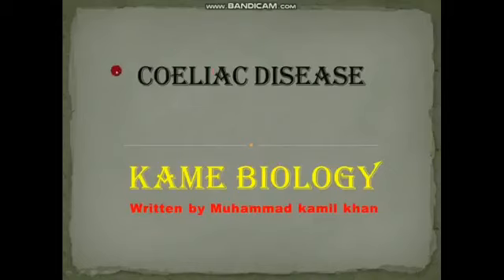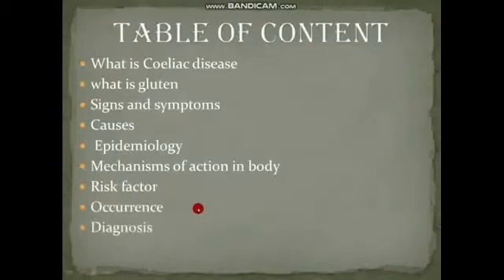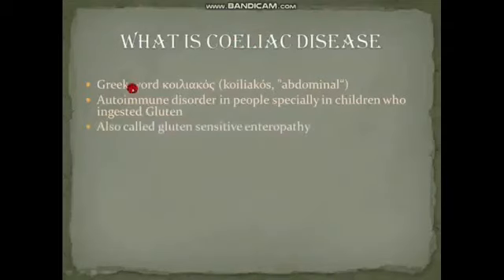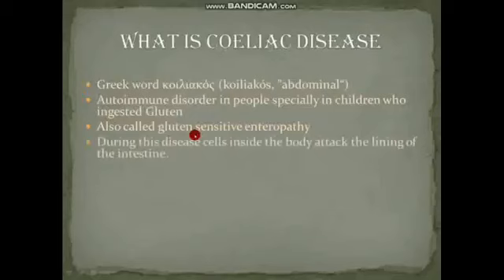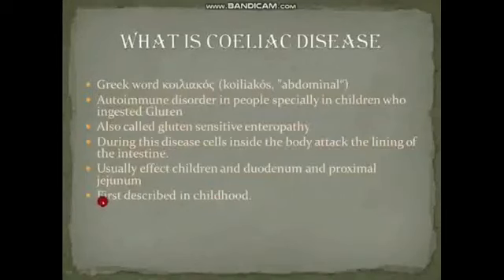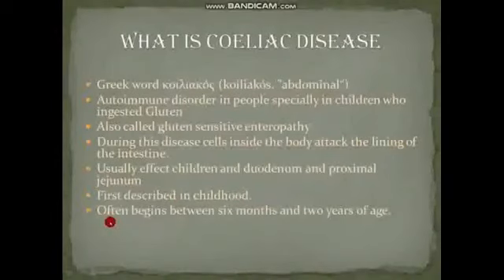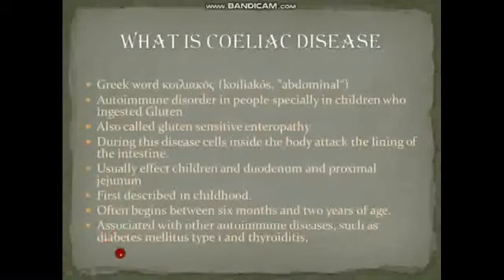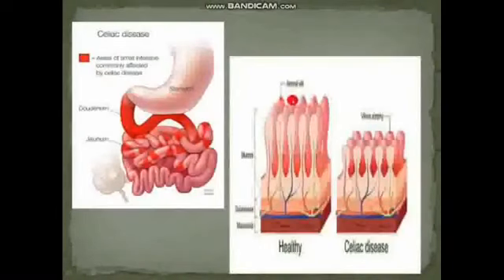Introduction to celiac disease: Celiac disease lecture 1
Coeliac disease
The term "coeliac" is from the Greek κοιλιακός (koiliakós, "abdominal“) Coeliac disease” is a long term autoimmune disorder in people especially in children with the indigestion of Gluten leads to problems in the leg.  It is also called gluten sensitive enteropathy (small intestine disease and coeliac sprue during this disease cells inside the body attack the lining of the intestine. This means that they cannot digest (eat) food properly, making them unable to have enough energy, vitamins, or minerals.
Such disease usually effect children and duodenum and proximal jejunum that may be unable to grow taller or gain weight properly. People with coeliac disease often lose weight and are also frequently tired. Coeliac disease was first described in childhood; however, it may develop at any age. This often begins between six months and two years of age. It is associated with other autoimmune diseases, such as diabetes mellitus type 1 and thyroiditis, among others.
What is gluten?
Gluten is a general name for the proteins found in wheat (wheat berries, oat, durum, emmer, semolina, spelt, farina, farro, graham, rye, barley and triticale. Gluten helps foods maintain their shape, acting as glue that holds food together.
Gluten consist of two proteins i.e glutenin and gliadin
Glutien can cause three types of disease
1. Celiac disease
2. Grain allergies
3. Gluten tolerance